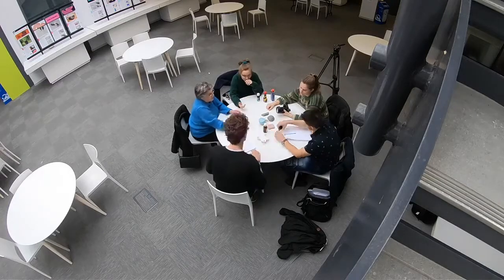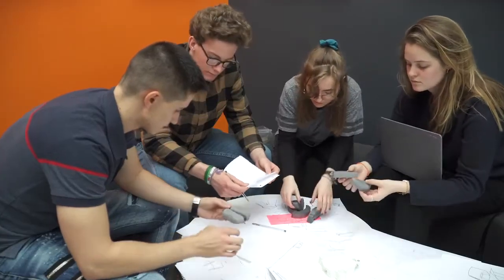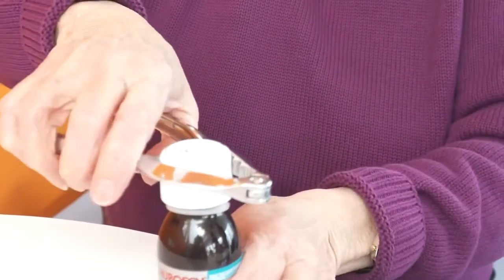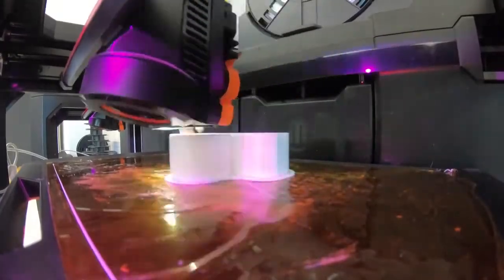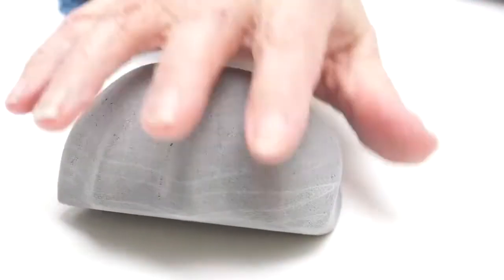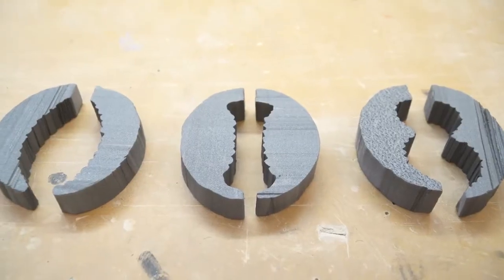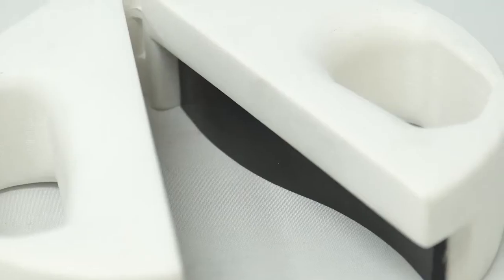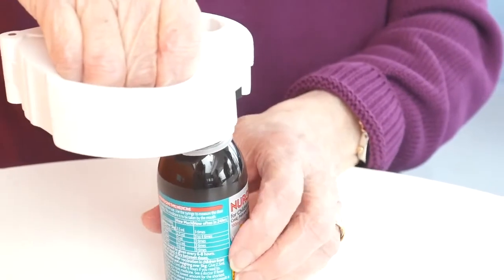Child Lock Bottle Opener for Sybil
Sybil (Nan) finds it hard to open small bottles, especially child locked ones. Previously, she used a nutcracker as a tool, until the Fixperts from Brunel University made a better option for her.

Fixperts: Sarah Brashaw, Sebastien Bassant, Kristian Stoyanov and Rikke Geelen
Fix Partner: Sybil
Master Fixperts: Mike Kann
Education Institute: Brunel University
Country: England